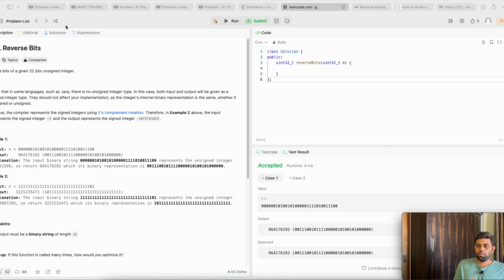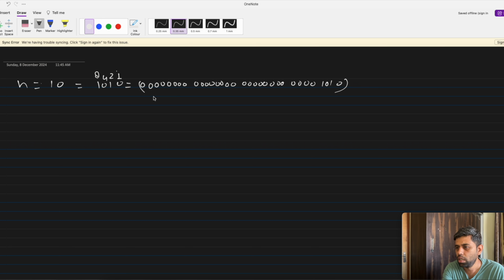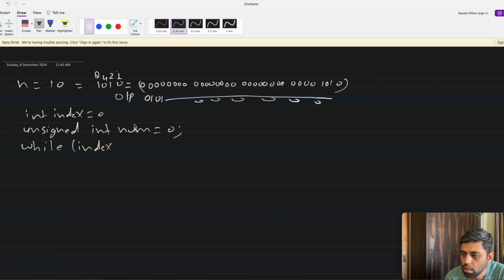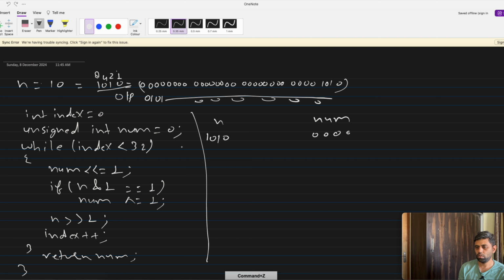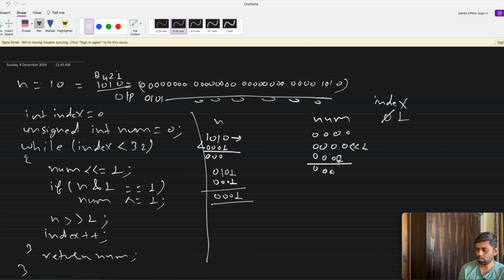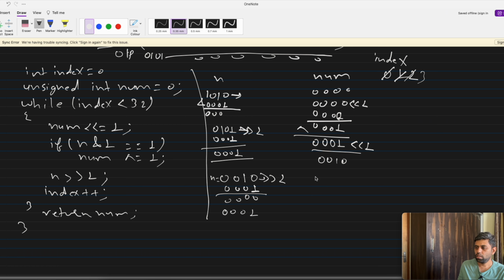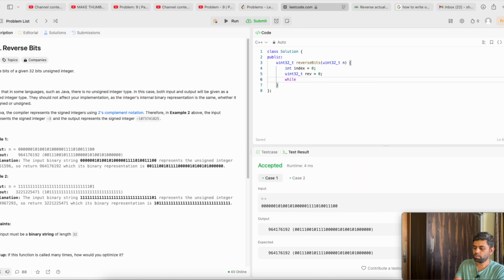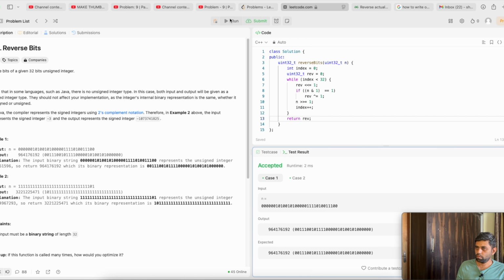LeetCode Problem: 190 | Reverse Bits | C++ Program